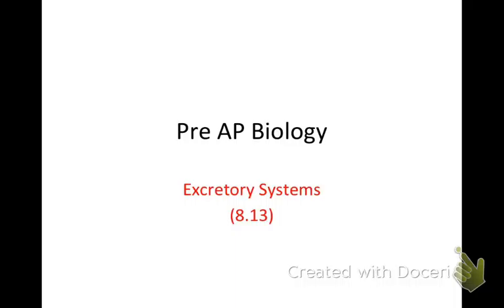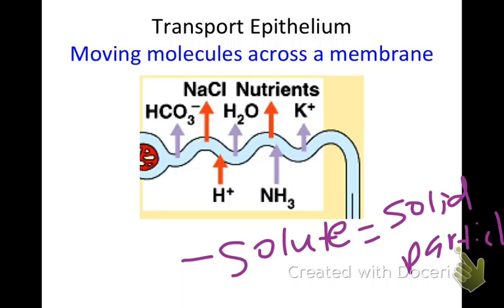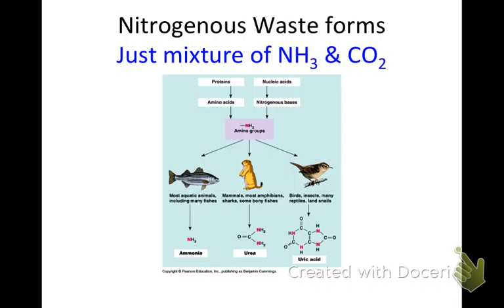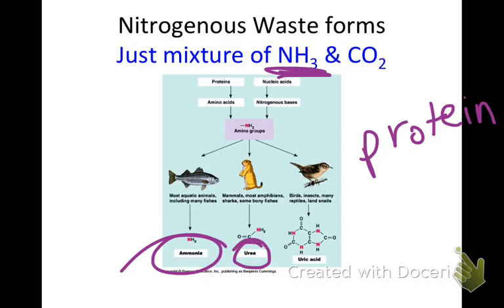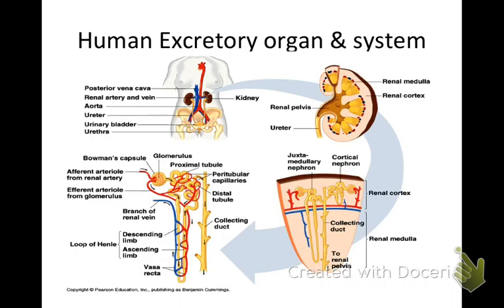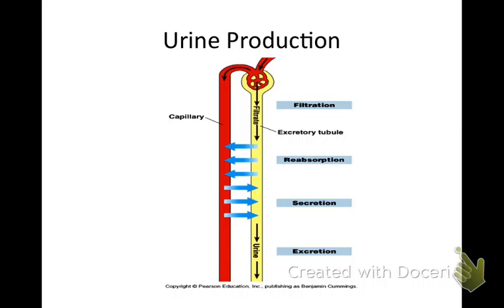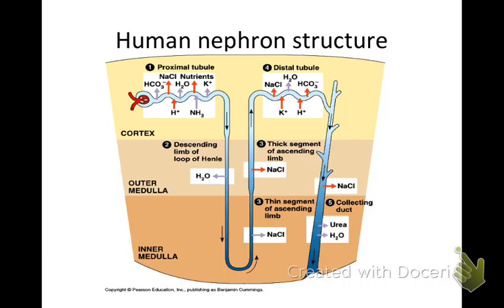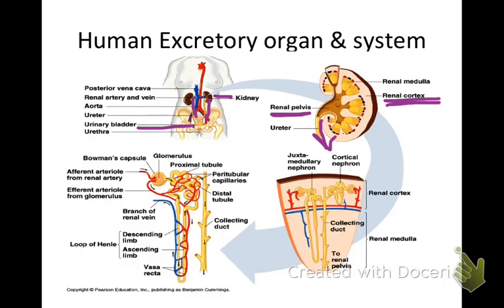8.13 Excretory System